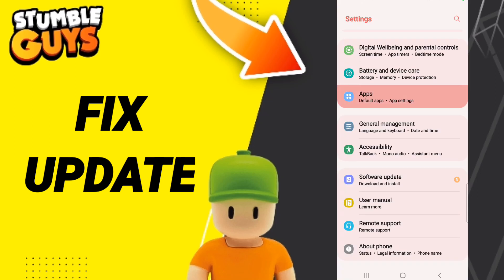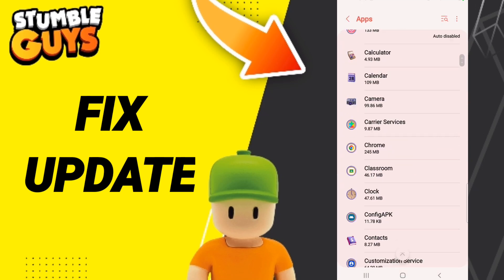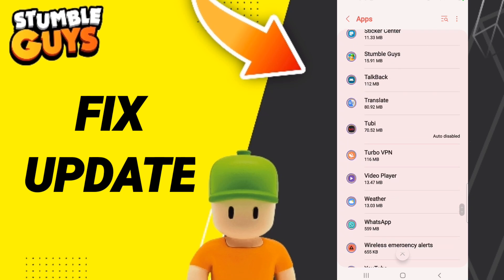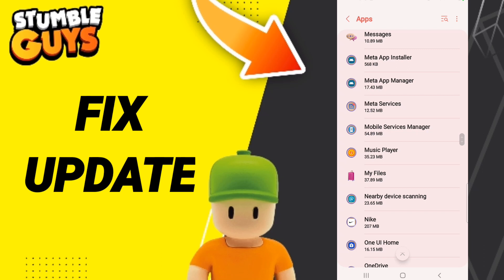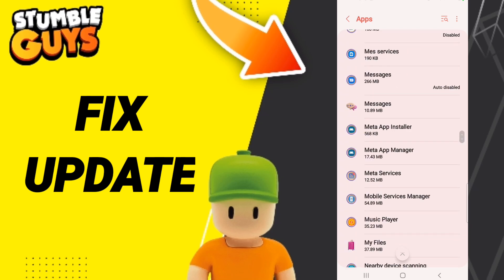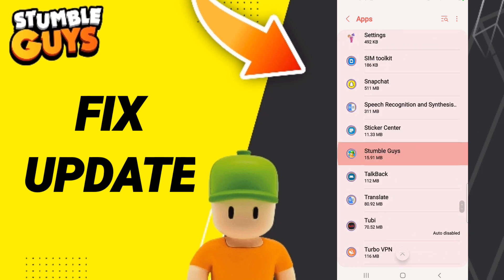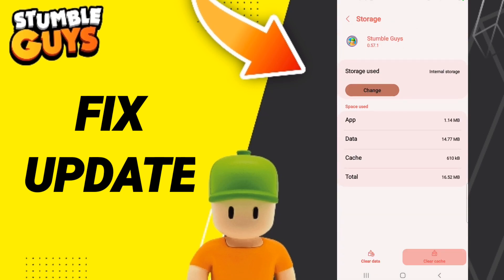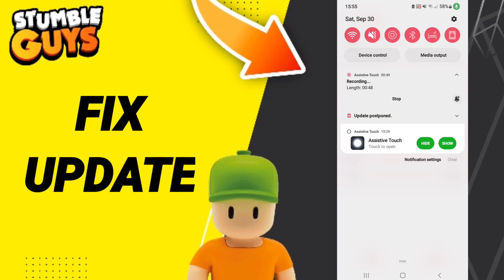How To Fix Update On Stumble Guys App